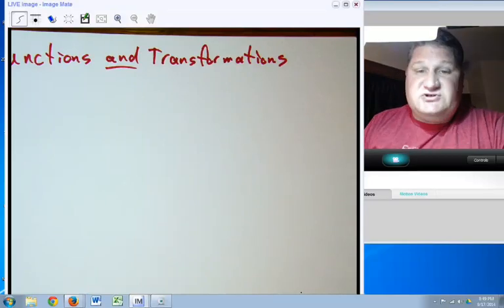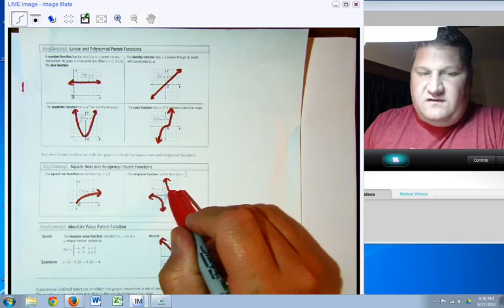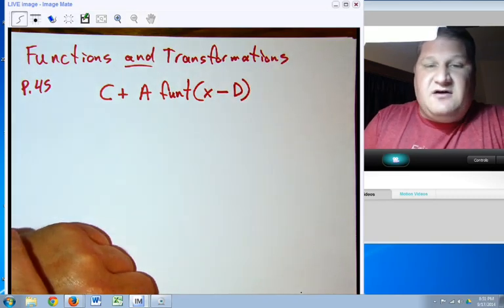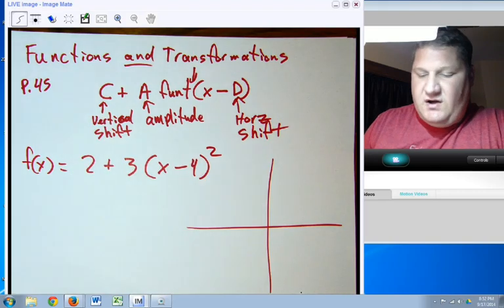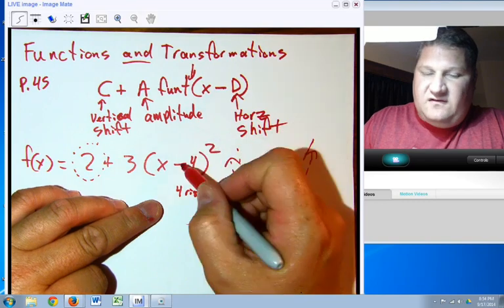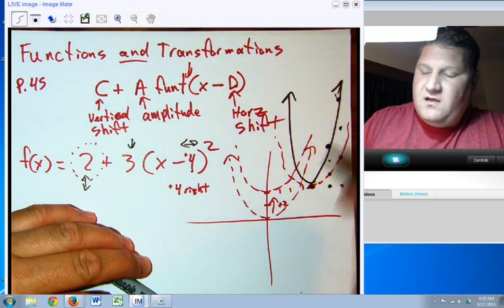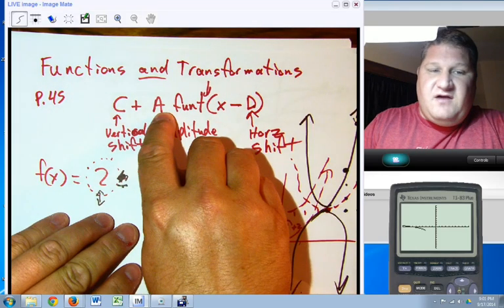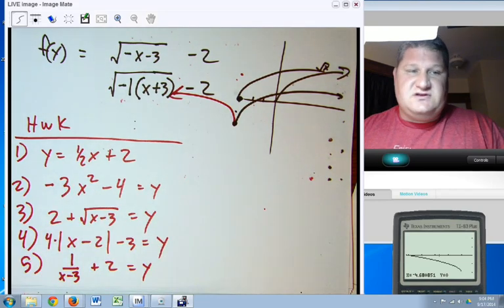Transformation of function